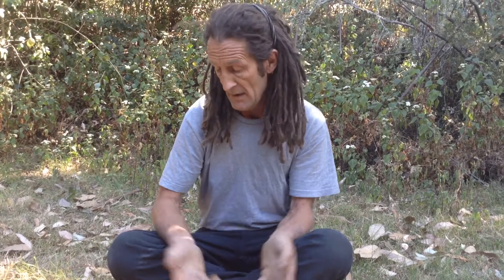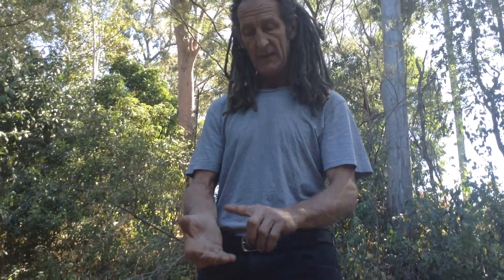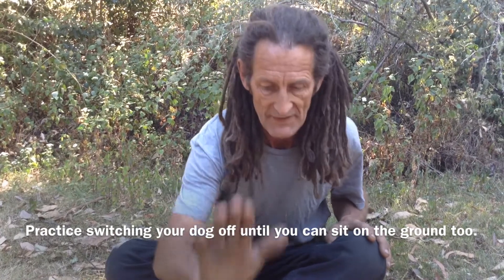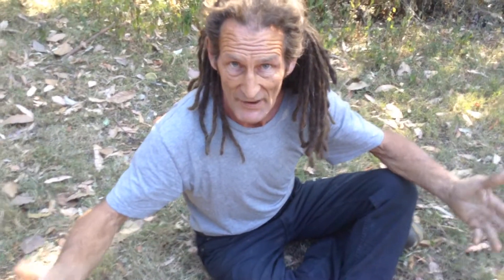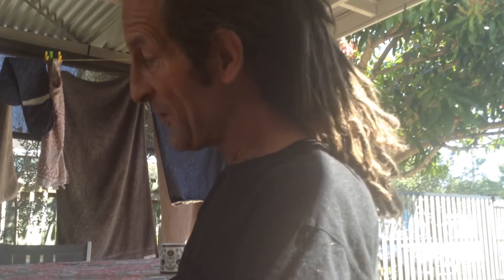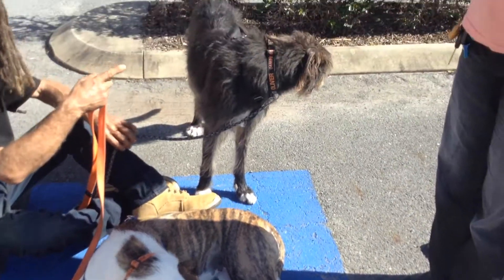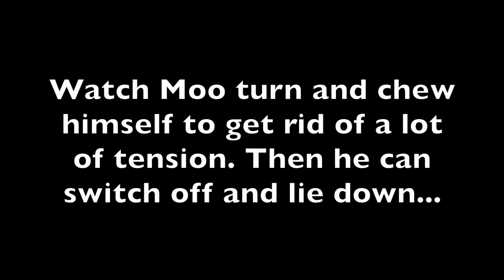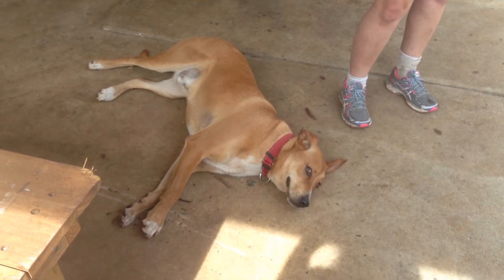Episode 53 To Solve Any Dog Problem, First Switch Your Dog Off!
This is probably the most important video I'd like you to watch. For every single problem out there, the very first thing you need to do is teach the dog how to switch itself off! I'll have many more videos on this but here's a quick introduction. My dream is to make you brilliant at switching off and relaxing every dog you meet!

GOT A QUESTION? ASK ME ON FACEBOOK